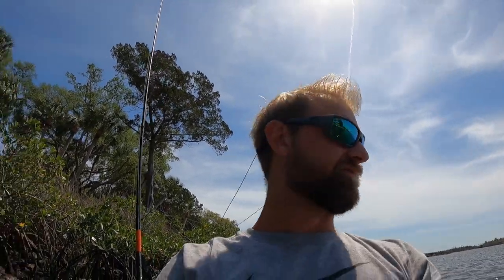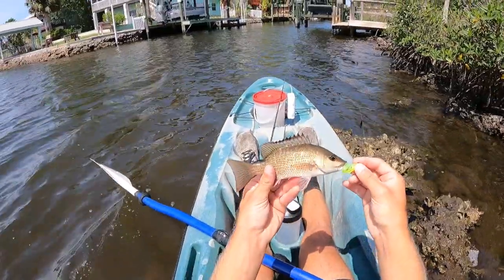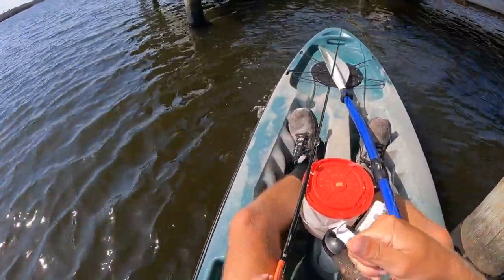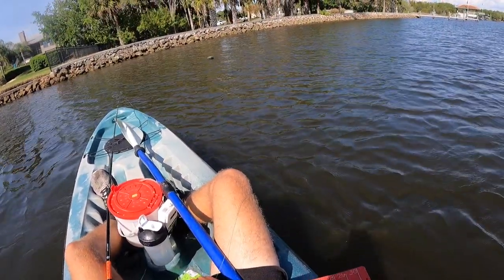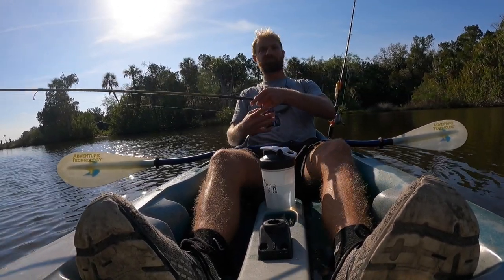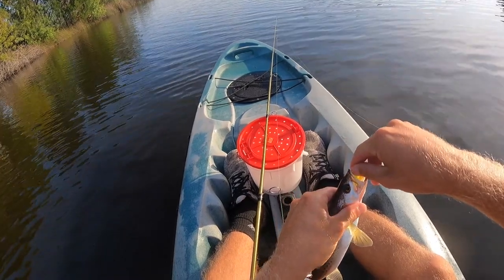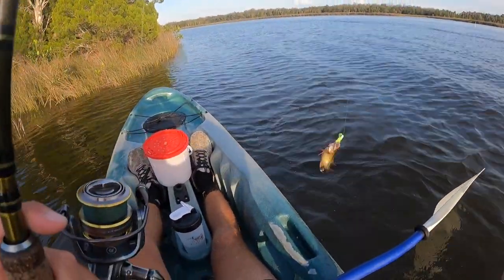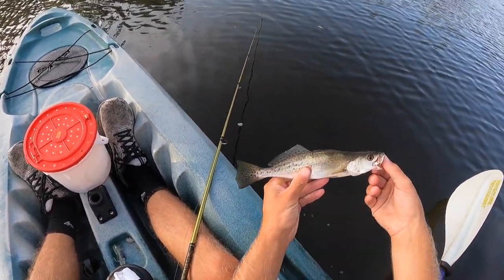Inshore Fishing the Homosassa River for Multi Species!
Fishing was so good the last time I was out on the homosassa river I decided to make a trip back and try again to catch some fish. This time was just as good if not better when it comes to numbers but I was unable to catch that big snook like I did last time. Either way it was still a blast out on the water and I can't wait to get back out again. The little mangrove snappers were destroying the live shrimp on almost every dock along the river! Was able to catch a few of them on that green mister twister too. Otherwise all the lady fish and sea trout were on that mister twister!